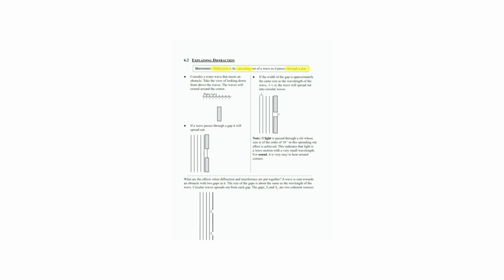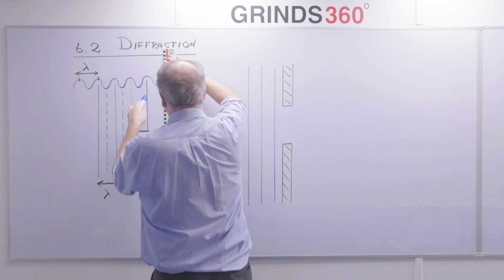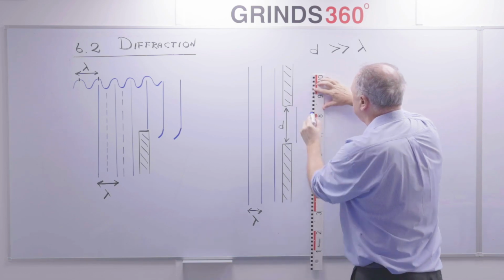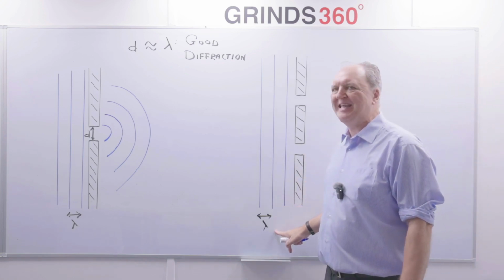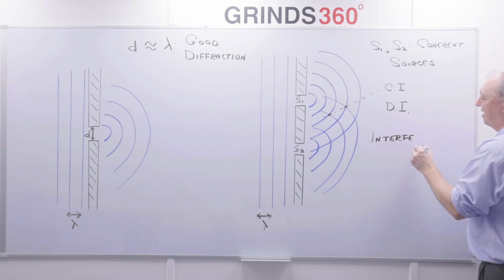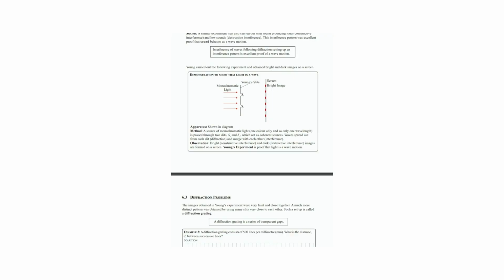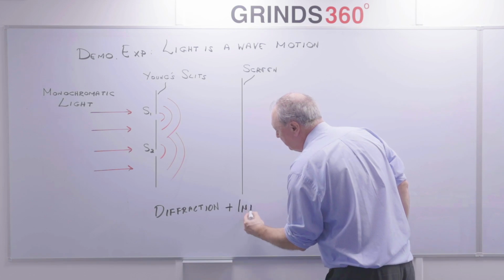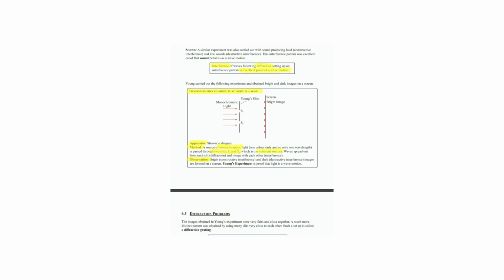Physics | Light & Sound | Explaining Diffraction (Episode 3)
Kieran will explain diffraction, the bending and spreading of waves when they encounter obstacles or pass through small openings. You will learn how diffraction affects sound and light waves, and explore its applications in wave technology.